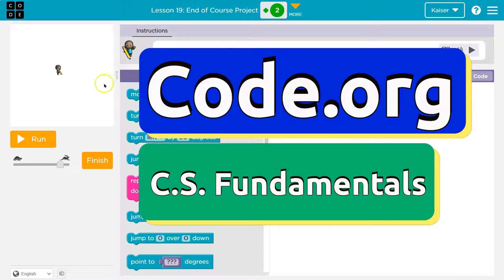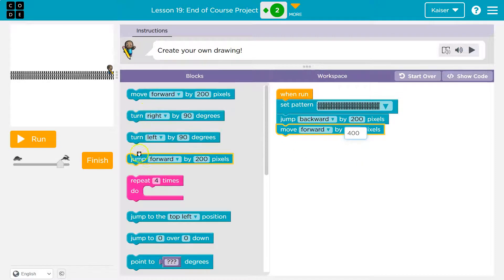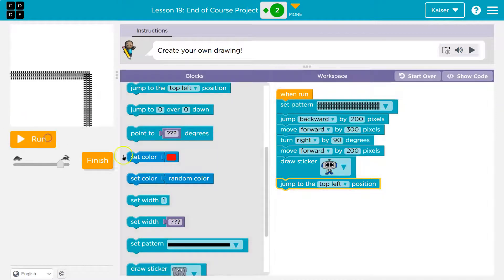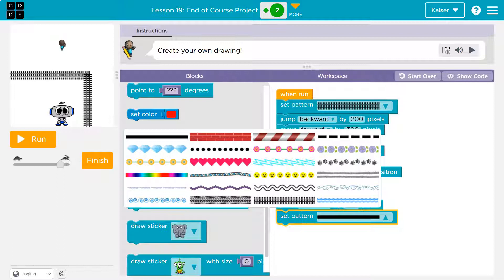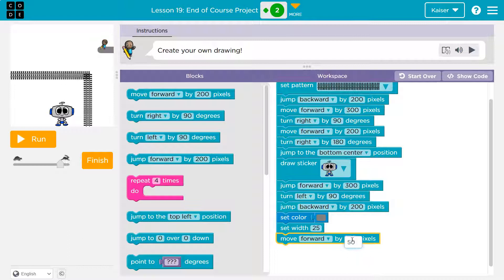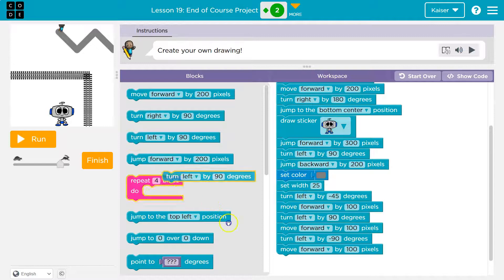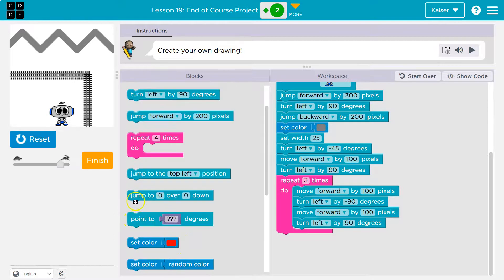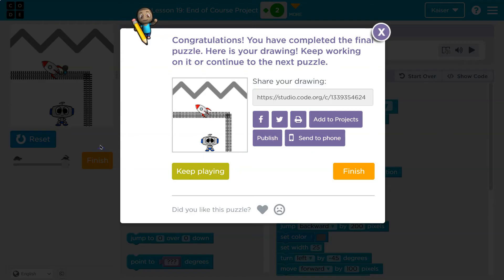Code.org | End of Course Project Create a Drawing Lesson 19 Course D Tutorial with Answers Explained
End of Course Project is lesson 17 in Code.org's C.S. Fundamentals Course D. This course is an excellent way to learn to code. Each part challenges students to accomplish a new task while learning computer science concepts. This particular course,  C.S. Fundamentals is often used in elementary middle school. In this video, I walk through step-by-step how to get the right answer for this puzzle. Tutorials for more lessons are linked below.